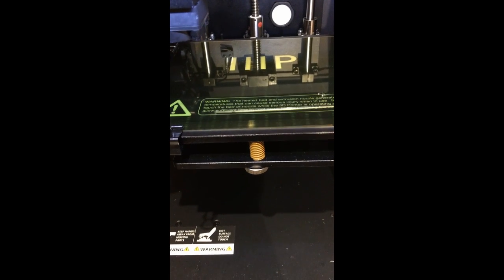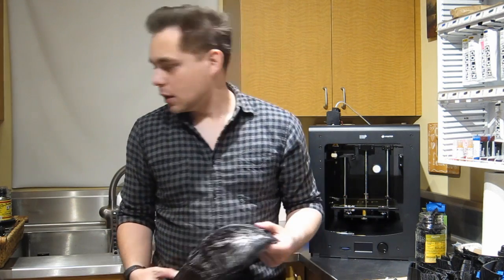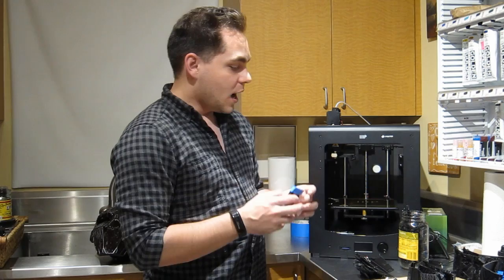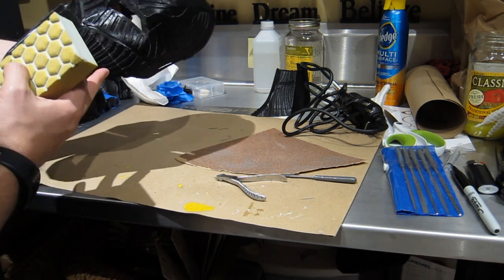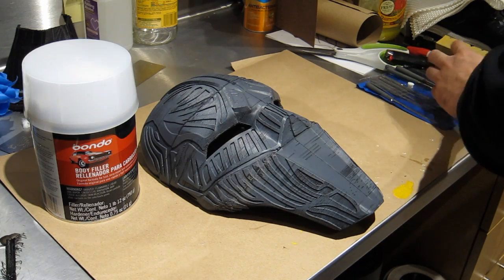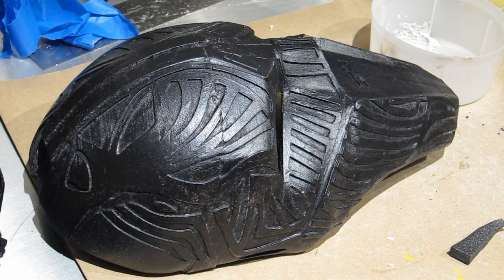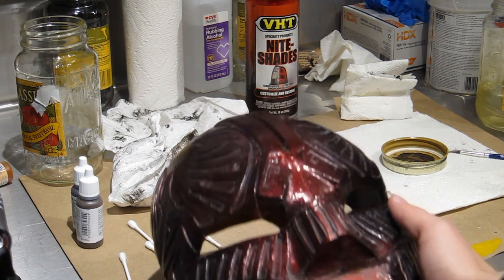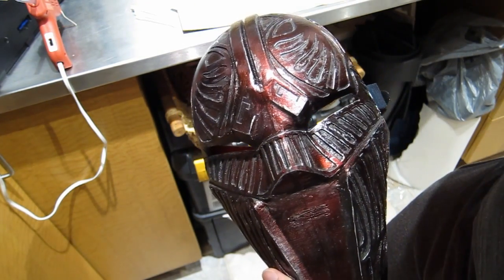CE2018 Sith Acolyte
Sith Acolyte based on the model by Killonious